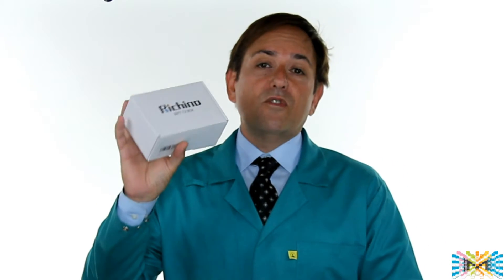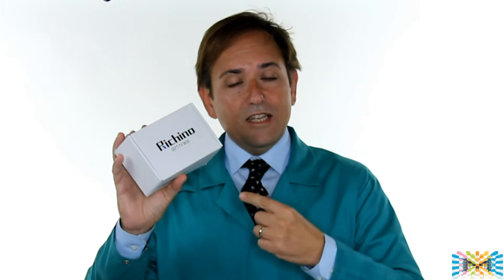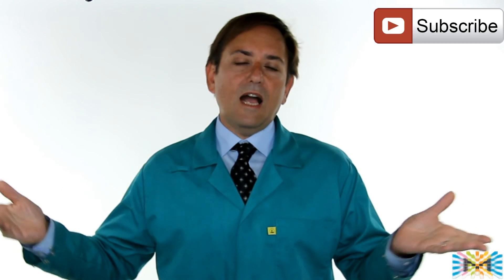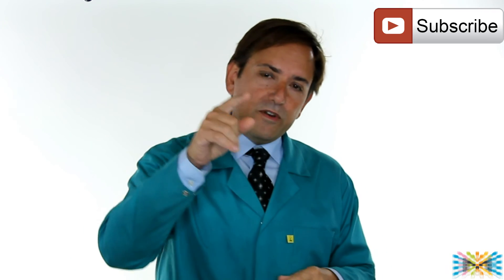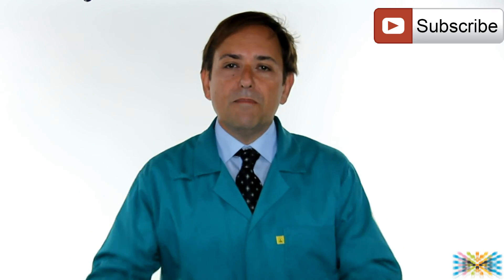Coming up in November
Media Box Ent update, all that is coming up for the month of November 2016:

Open box the amazon fire stick

Kodi instalation in the amazon stick

Test and review of Alexa

Trouble shooting different Android boxes

We will be busy making awesome videos!

Thank you all for being part of Meida Box Ent!